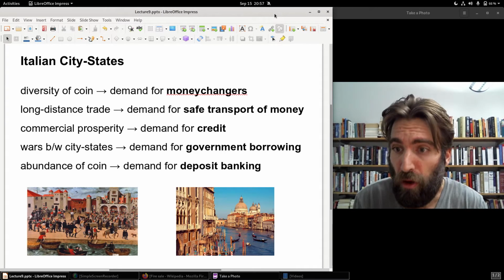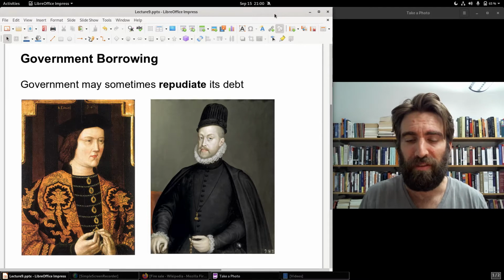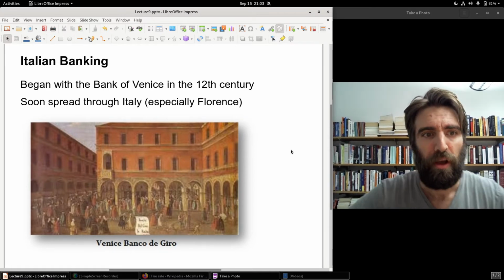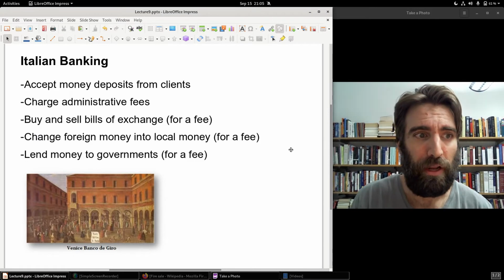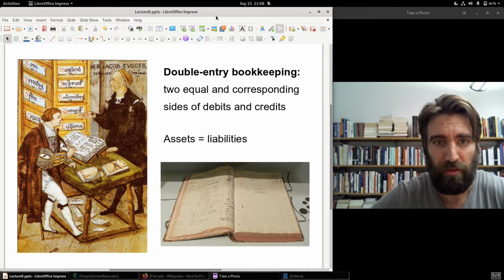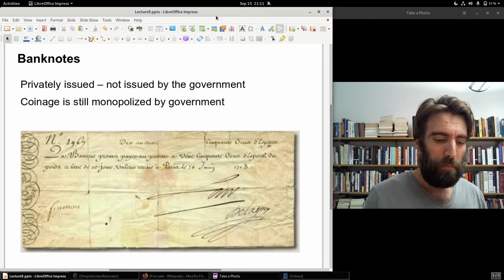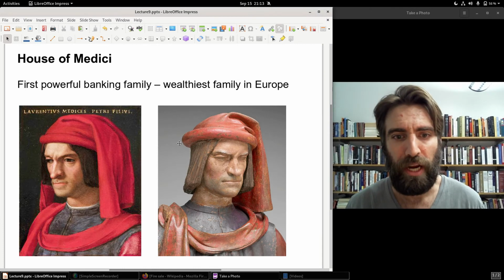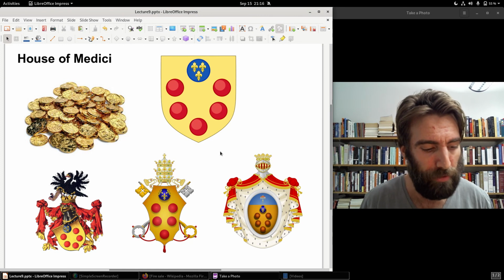Banking in Renaissance Italy (HOM 9-C)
History of Money, Lecture 9, Pt. C: overview of Italian banking in the Renaissance period, particularly of the Medici family in Florence. Includes a discussion of banknotes and double-entry bookkeeping.